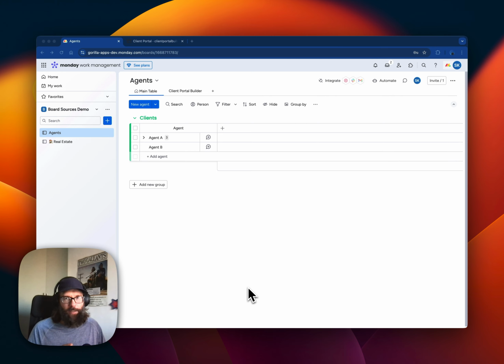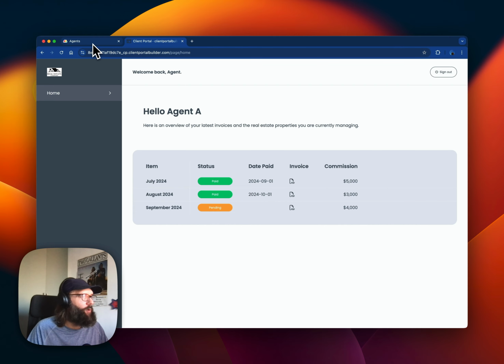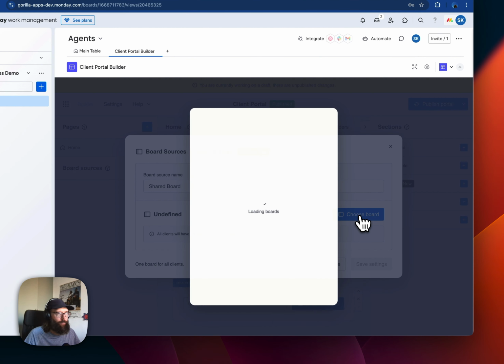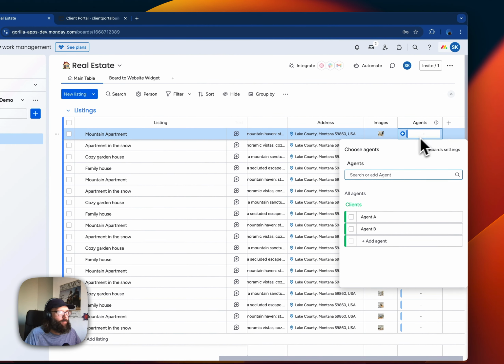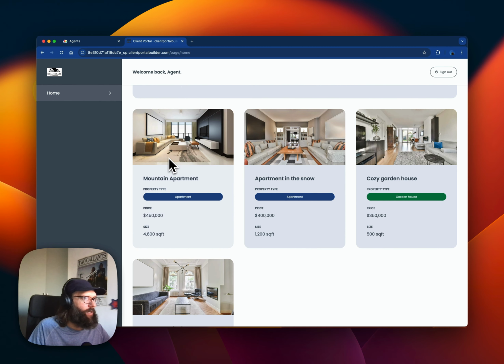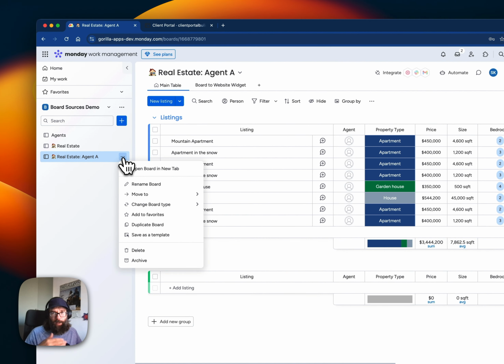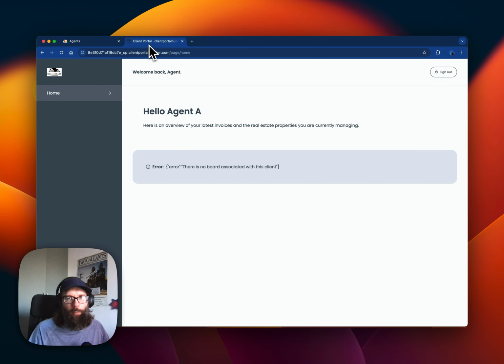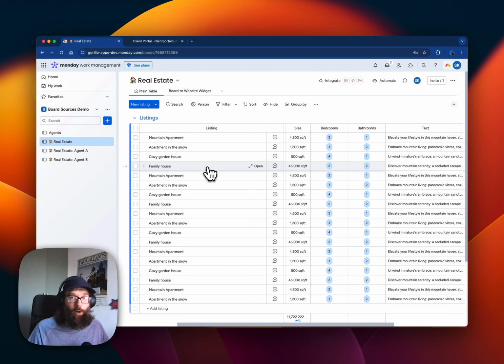How to show each client only their own monday.com items in a client portal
Learn how to show each client only the monday.com items that belong to them without giving access to your full boards or internal workspace.

In this tutorial, we walk through the different ways Client Portal Builder can connect monday.com boards to a client portal, from client-specific subitems to shared, filtered and dedicated boards.

Please note: This video was recorded before the board setup flow was reworked. While the underlying concepts still apply, some names and parts of the interface have changed.

CHAPTERS

00:00 Introduction
00:24 Scenario
00:42 Board setup on monday.com
01:22 Board type → Client Subitems
04:27 Board type → Shared Board
07:42 Board type → Shared Client Board
12:33 Board type → Client Board
19:30 Summary

Client Portal Builder lets you create secure client portals directly around the boards, files and workflows you already manage in monday.com. Control which information each client can see while your team continues working from its existing monday.com workspace.